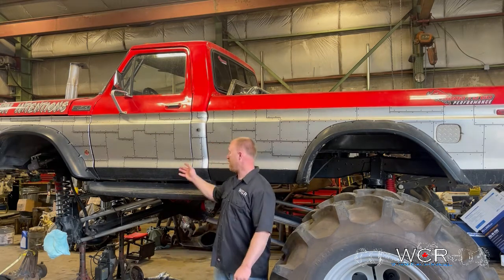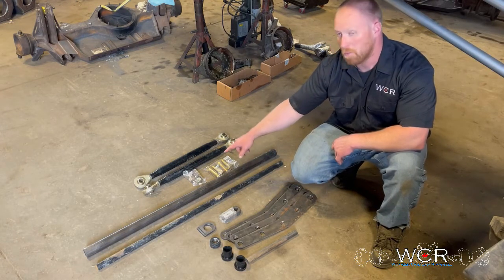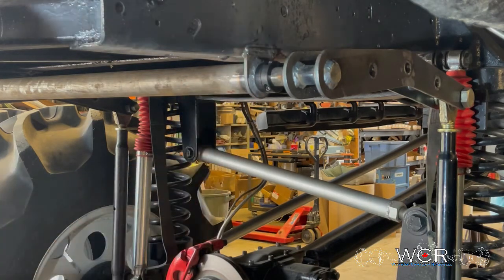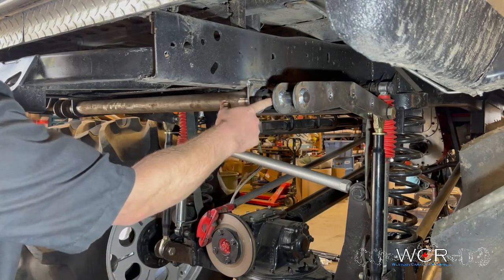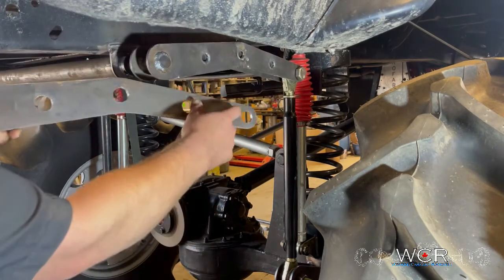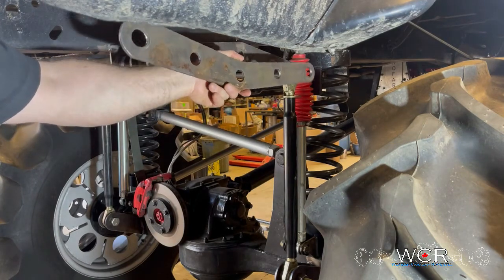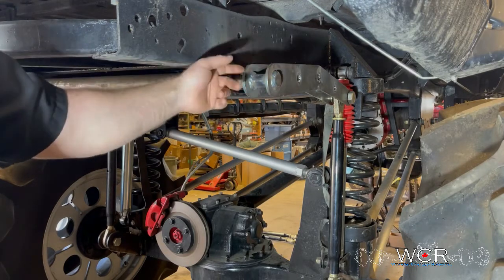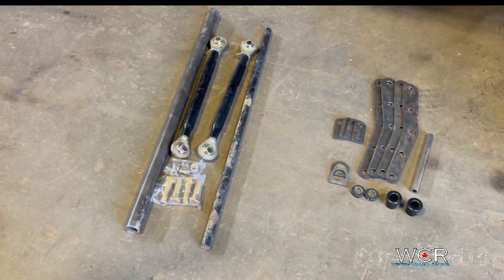DIY Sway Bar Kit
Installation info for you DIY Sway Bar Kit!